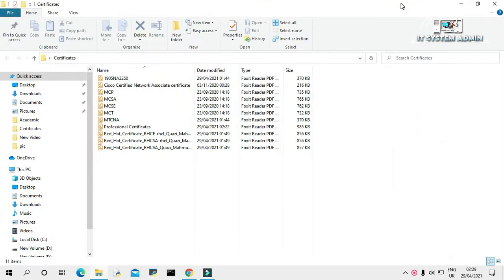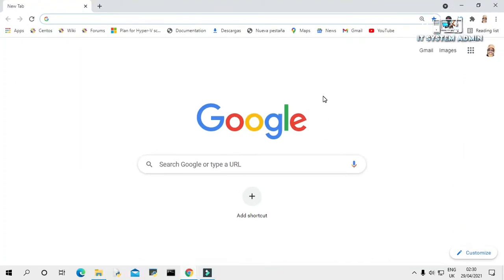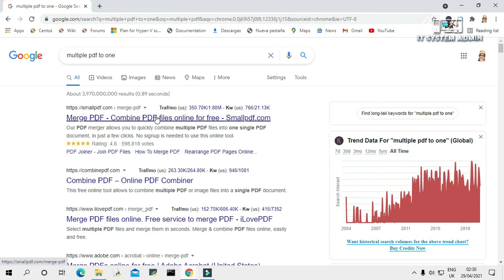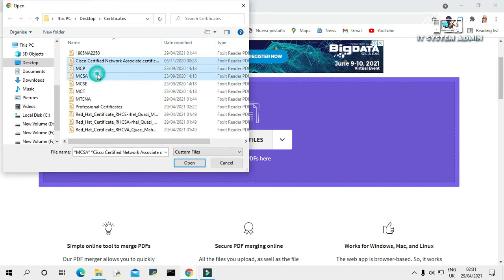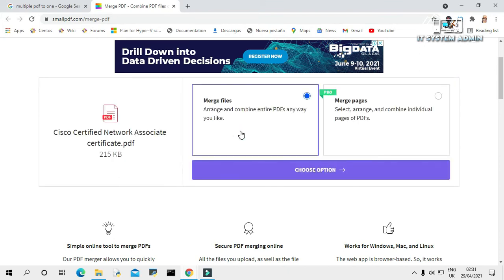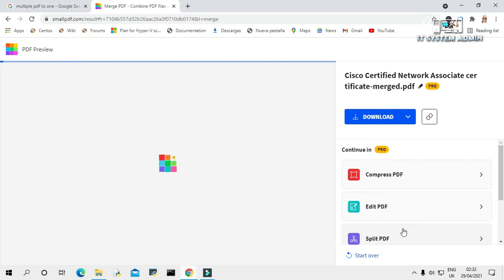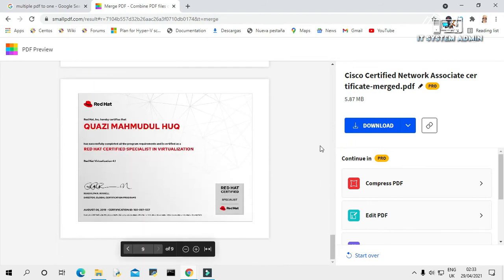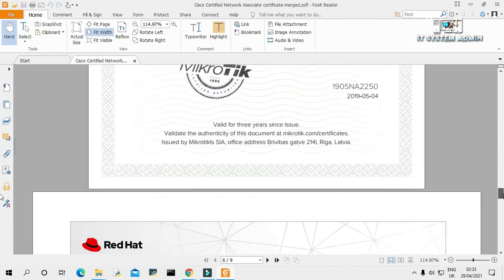How To Merge Multiple PDF Files Into One PDF 2021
How To Merge Multiple PDF Files Into One PDF 2021 |  How to Combine PDF Files

PDF MERGE
Combine PDF files online with ease. Soda PDF is the solution for users looking to merge multiple files into a single PDF document. Our tool is easy to use and FREE.
How can I combine PDF files for free
HOW DO YOU MERGE PDF FILES EXPLAINED
When you add multiple files together, you maintain the size and orientation of all the pages within the original files. Using our PDF combiner and PDF joiner does not prevent you from making alterations

to the document, if required, such as changing the order of the pages of your PDF. Before or after merging two PDFs or more, you can use our Split tool to remove any pages within your original documents that you don’t need in the final PDF.
Merge PDF files
Combine PDFs in the order you want with the easiest PDF merger available.
Combine PDFs into one document on Windows and Mac for free. Here's how
You don't need to pay for Adobe Acrobat to combine multiple PDFs. Here are two ways to do it.
Working with PDFs can be tricky, especially if you're trying to merge multiple documents together. Maybe you're constructing a portfolio, or maybe you just want to reduce file clutter. Whatever the reason, it can be confusing to keep lots of documents straight, but it's also tricky to figure out how to bring them together.

One of the most popular tools for combining PDFs is Adobe Acrobat, but that software will cost you at least $13 a month for a subscription. Luckily, there are a few other ways you can combine PDFs for free, no matter what type of computer you're using.
How to Merge PDF Files Online Free

Regards
Quazi Mahmudul Huq
Senior Faculty